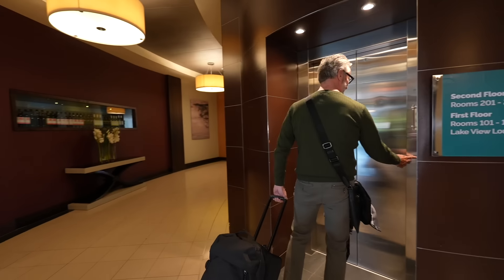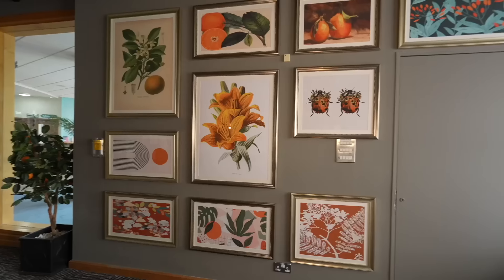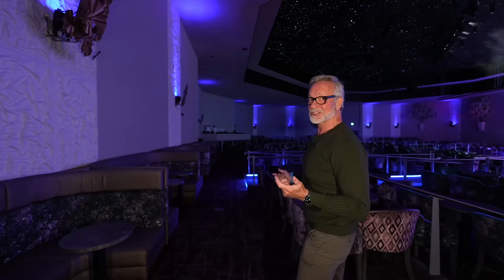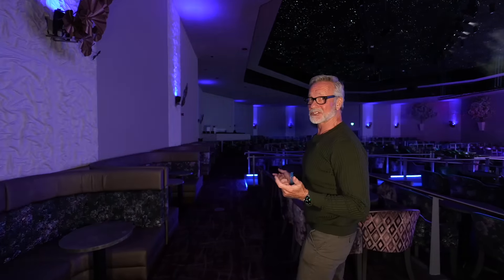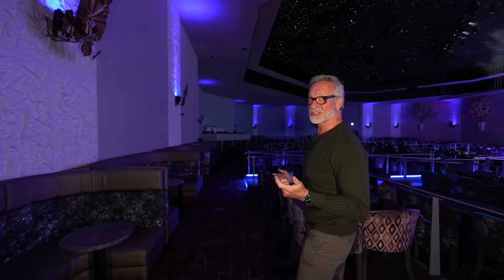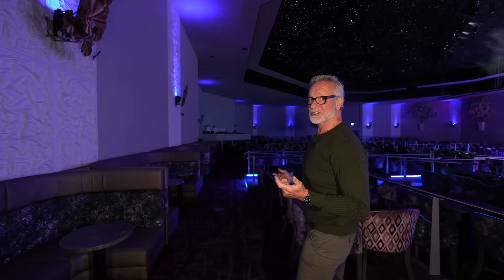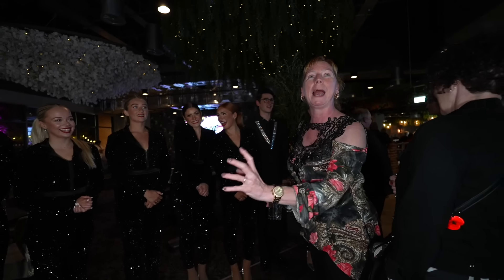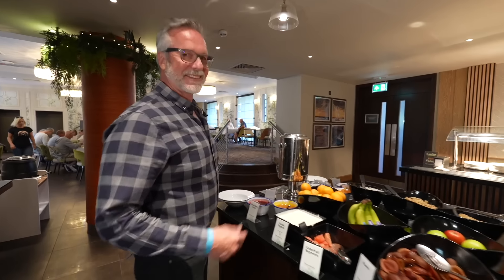A Guided Tour Of Potters Resorts Five Lakes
Uncover the hidden treasure of Maldon, Essex, as we invite you on a captivating virtual journey of Potters Resorts Five Lakes - a sanctuary where luxury, adventure, fun and relaxation intertwine. Guided by the enthusiastic and charismatic Tony, you'll explore the breathtaking expanses of the UK's ONLY all-inclusive resort.

Five Lakes is a landscape of dreams set against lush greenery, where every view is a painting and every moment a memory waiting to be created. Stroll through our extensive grounds and be swept away by the charm of our restaurants, bars, sports and activities and the enchanting Glade Theatre.

Immerse yourself in our world of all-inclusive, where 'leave your money at home' isn't just a slogan but a promise. Our all-inclusive experience isn't just limited to your accommodation. Still, it extends to four delicious meals, refreshing drinks, thrilling West End style entertainment, and an array of activities that will keep you engaged and enchanted.

Experience the delightful harmony of traditional British cooking in our restaurants, where top-quality local ingredients are lovingly crafted into hearty, familiar dishes. Quench your thirst at our well-stocked relaxing bars that echo the camaraderie and warmth of Potters Resorts.

Experience the magic of live performances at the Glade Theatre and feel your pulse quicken at our Sports Park and outside activity areas, a haven for sports lovers.

This virtual tour is your exclusive sneak peek into the Potters Resorts Five Lakes experience. Dive in, feel the magnetic pull of all-inclusive luxury, and let the anticipation build for your forthcoming break.

We're not just offering a holiday; we promise a unique, all-encompassing experience that'll make you yearn for more. So, sit back, hit 'play' and let the Potters Resorts Five Lakes journey begin. The all-inclusive UK holiday you've been dreaming of is just a click away. Get ready to live the magic that is Potters Resorts.
00:00 Introduction
00:57 Reception
01:56 Accommodation
03:15 Look Around
03:45 Orangery
04:16 Spa
04:32 Gym
04:50 Garden Bar
05:02 All Inclusive Drinks
05:24 Garden Lounge / Terrace
05:39 Glade Theatre
06:18 Indoor Sports Park
06:53 Tennis Courts
07:03 Golf
07:18 First Full Day
08:18 VR / Holideck
11:09 Quiz
11:24 Disc Golf
11:50 Rowing Boats
12:07 Archery
12:54 Lunch
13:18 Rally Karts
13:33 Dinner
14:13 All Inclusive Food
14:45 Glade Theatre Show
16:29 Overall Thoughts